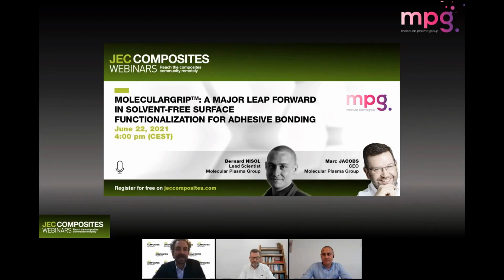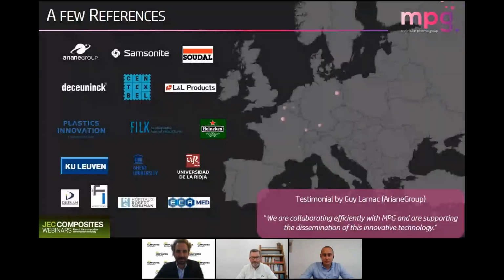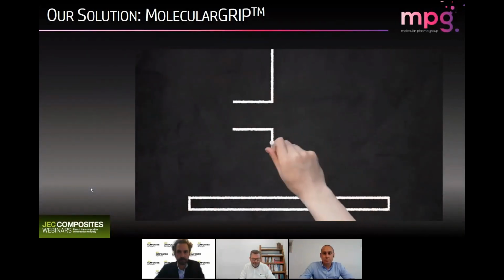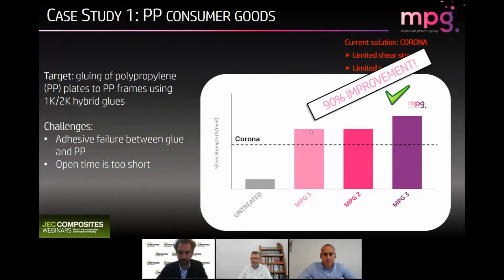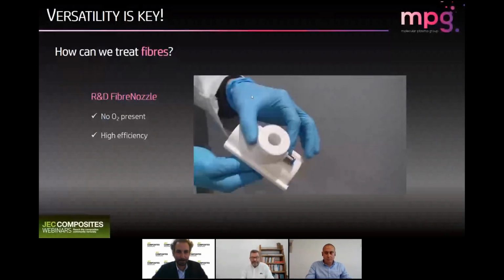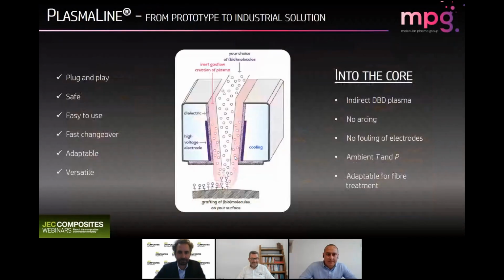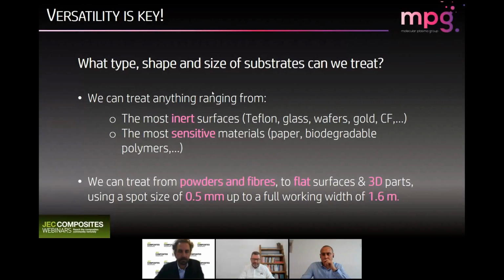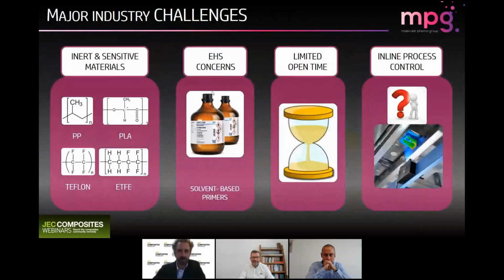MolecularGRIP: a Major Leap Forward in Solvent-free Surface Functionalization for Adhesive Bonding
MPG will present its MolecularGRIPTM range of solutions which are based on its proprietary Molecular Plasma Technology.

MolecularGRIPTM addresses many of the challenges of the composite industry such as adhesive bonding of dissimilar and inert materials (Polyolefins, fluorinated polymers, etc…) and sensitive materials (Cellulose, Biopolymers, etc…) as well as EHS concerns related to solvent-based primers. Additionally, surface functionalization with MolecularGRIPTM is permanent which enables storage of pre-treated parts for many weeks.

In this webinar, we will discover all the advantages of MolecularGRIPTM:

Competitive Total Cost of Ownership
Easily scalable, solvent-free process that operates at room temperature
On ANY material
100 % inspection & traceability of the treatment
No EHS concerns

Speakers
Marc JACOBS, CEO @ Molecular Plasma Group
Marc Jacobs holds a Masters in Engineering from the University of Leuven and a Sloan MSc in Leadership & Strategy from London Business School.

He is a serial entrepreneur and author of the book ‘Negotiate like a local, 7 mindsets to increase your success rate in international business’.

His latest venture is Molecular Plasma Group, a high technology start-up revolutionizing plasma-based surface functionalisation. He is MPG’s CEO and one of the main investors.

Bernard NISOL, Lead Scientist @ Molecular Plasma Group
Bernard Nisol holds a Masters Degree in Chemical Sciences and a PhD in Materials and Plasma Chemistry both from the Université Libre de Bruxelles.

Prior to joining MPG, he worked as a Research Associate at the Polytechnique in Montreal designing plasma reactors and developing plasma coatings.